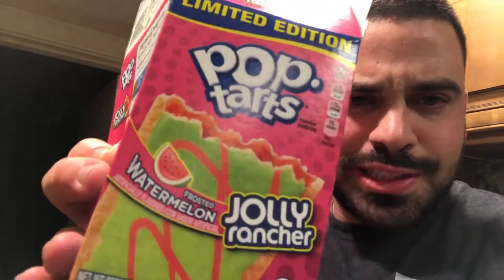Limited Edition Jolly Rancher Watermelon PopTart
Jolly Rancher Pop Tart Watermelon flavor. We shall see!